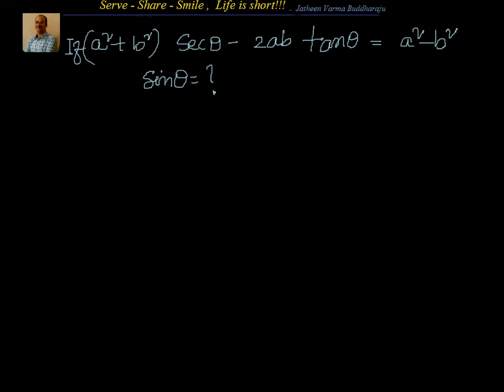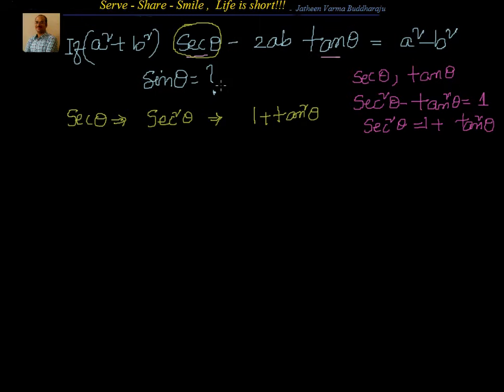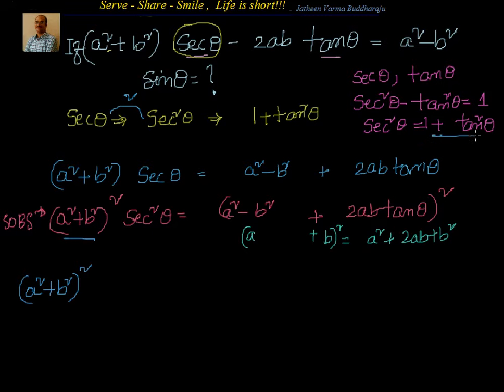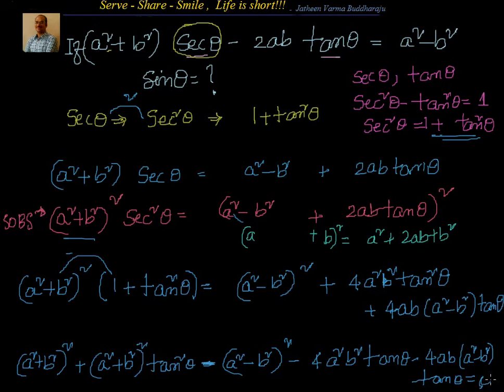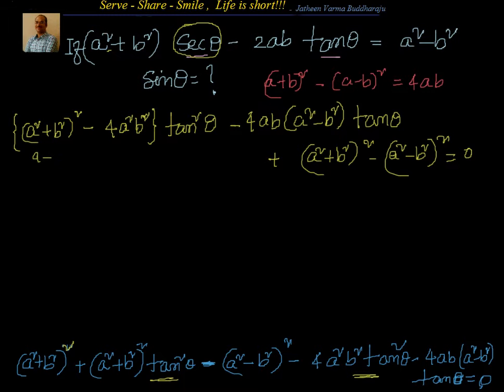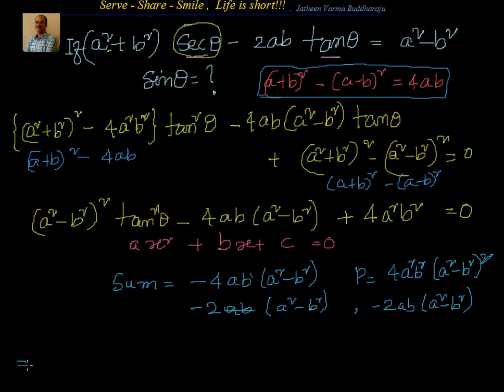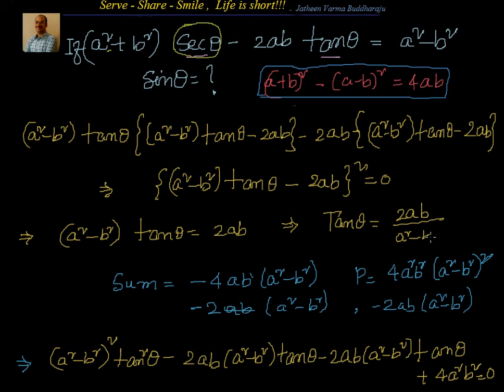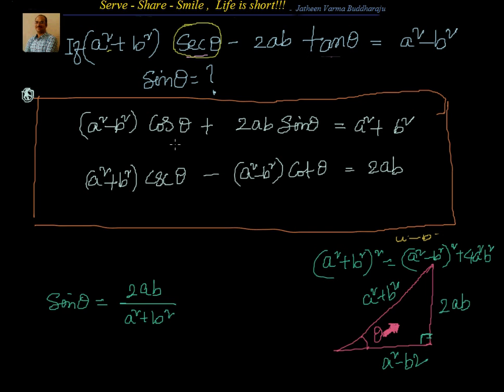Trigonometry: Identities: Example